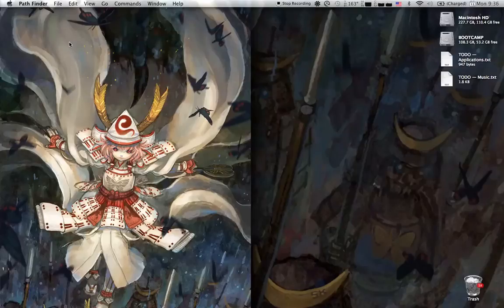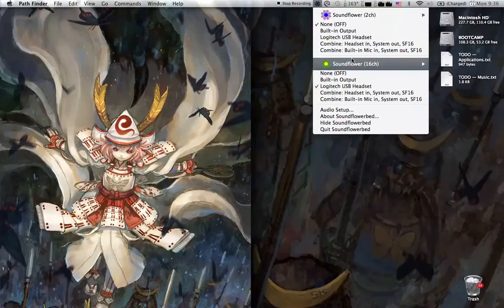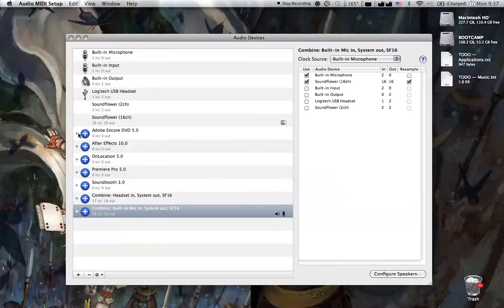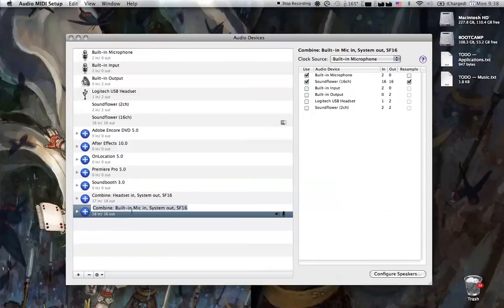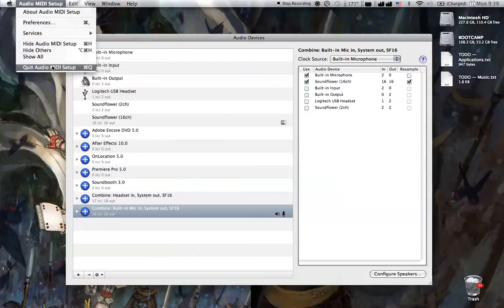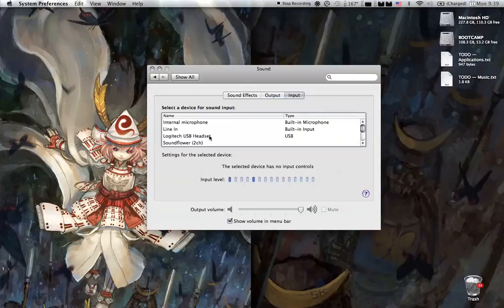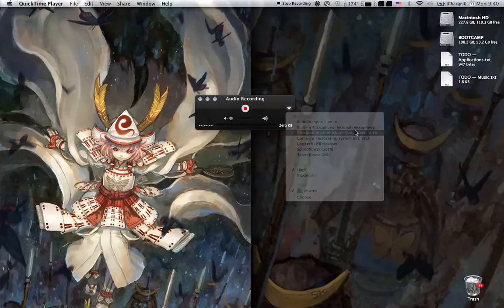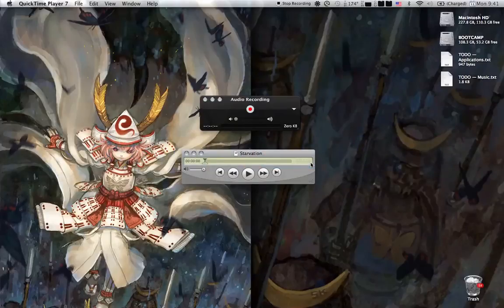OS X: How to Combine Mic Input & System Audio, and Listen to It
Tutorial on how to combine system audio and input, and listen at the same time.  Useful for screen recordings or podcasts.